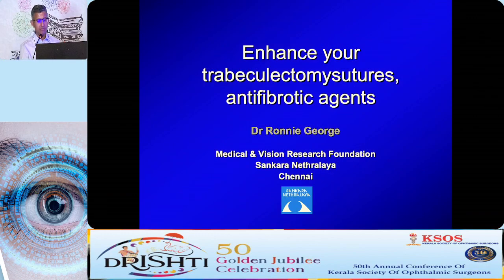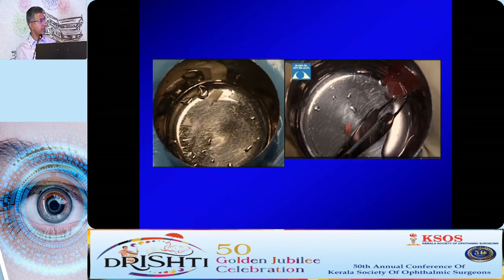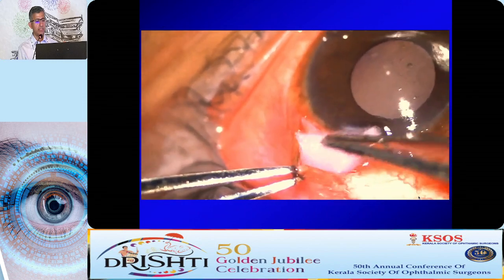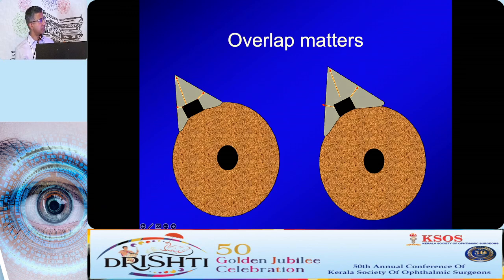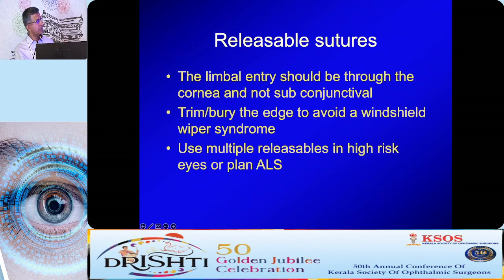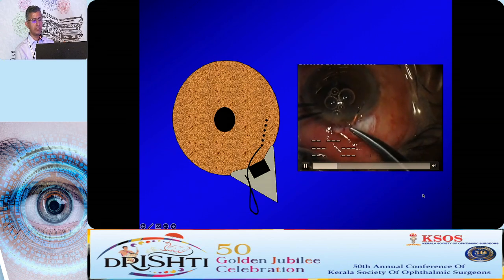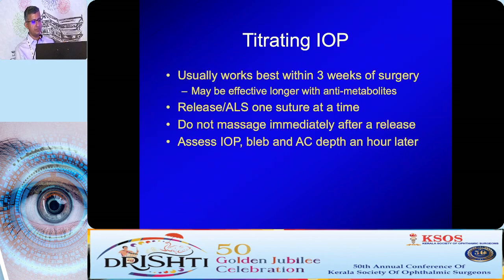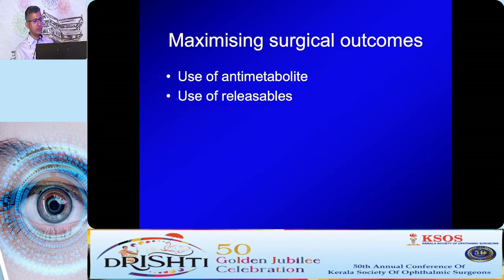KSOS2023 IC16 Topic Dr Ronnie George Enhance your trabeculectomysutures, antifibrotic agents